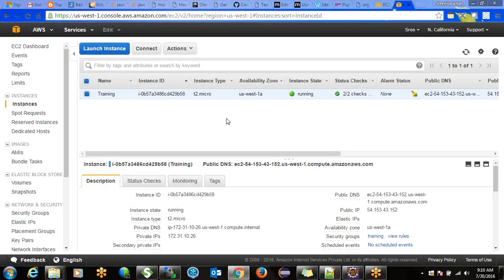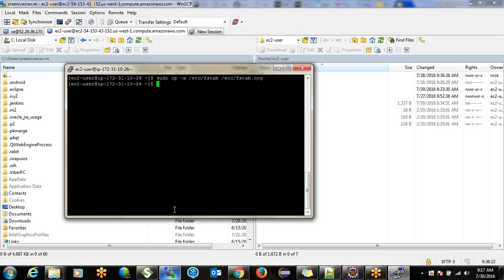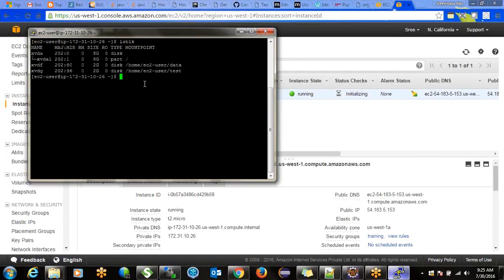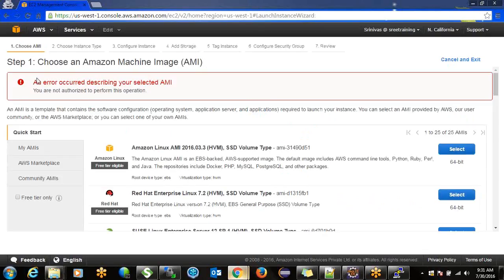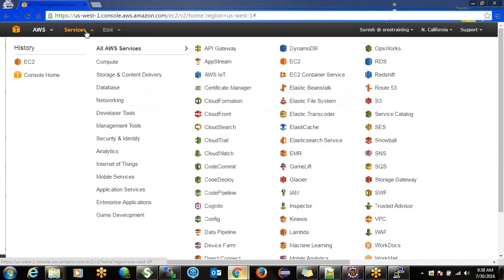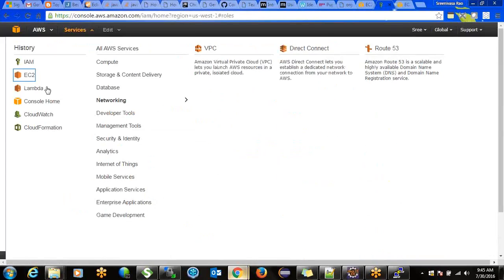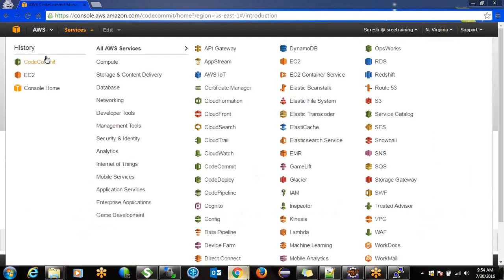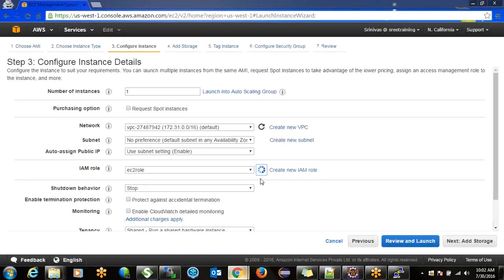Using AWS Services with IAM Users and Groups